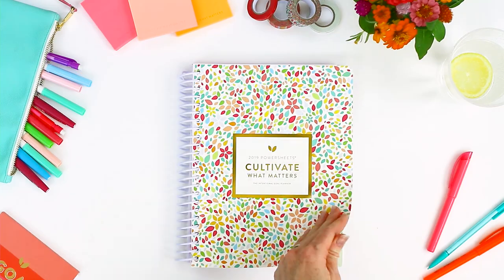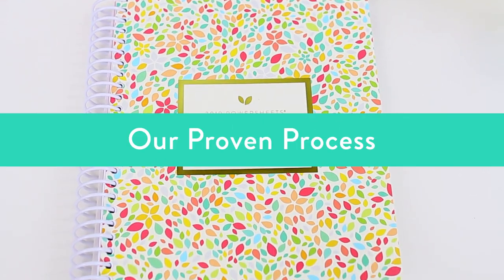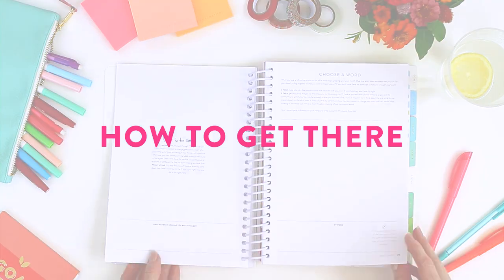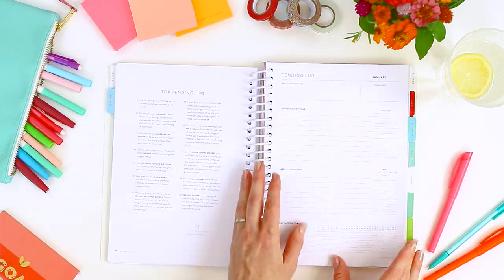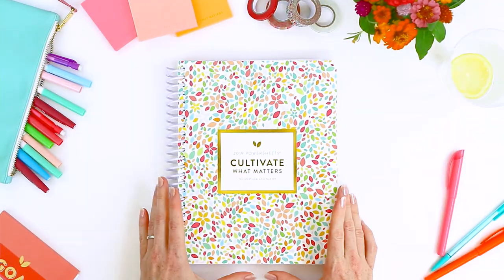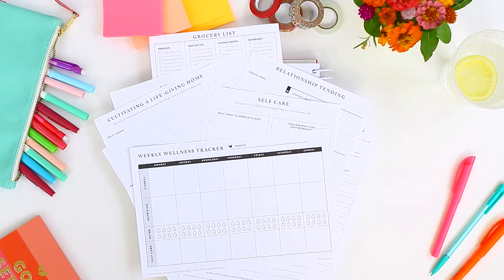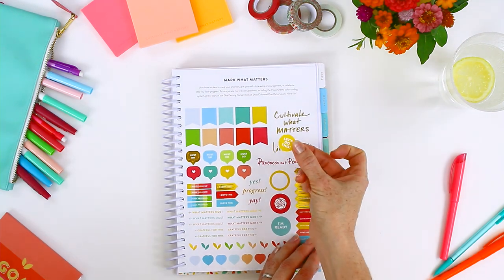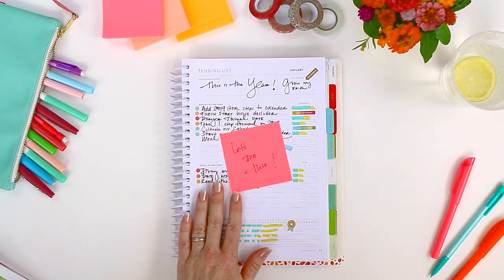PowerSheets® Intentional Goal Planner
THE ULTIMATE GOAL PLANNER. The PowerSheets® One-Year Intentional Goal Planner is ready to help you uncover intentional goals and live them out. This is our most popular, and best-valued planner!

Perfect for anyone—love-at-home moms, students, CEOs, entrepreneurs—in any season of life who needs a grace-filled system that works! Thousands of women all over the world have made their goals happen with the PowerSheets—your day planner's best friend!

—A Proven Process that works!
—Signature PowerSheets Prep™️ process to uncover the right goals for your season of life.
—Trusted goal coaching on every page so you stay motivated and on track.
—Exclusive seasonal worksheets to refresh and refocus your goals each season (ONE YEAR ONLY!)
—Created for you by Lara Casey, author of the best-selling books Make It Happen and Cultivate.
—Bonus materials! Word of the Year" card, encouragement postcard, and inspirational desk card.
—Exclusive access to a free library of downloadable Wildcard pages to help you customize your goals: meal planning, finance tracker, reading list, monthly calendar, budget, and more.
—183 pages, dated workbook with January 2019 start date, 8.5 x 10 inches.
—Inspiring design, a full page of signature goal-setting stickers, and so much more!

NEW THIS YEAR!
—Choose the cover that matches your personality! (Pink, Teal, Yellow, or Multi)
—Threads section to help you simplify your goals and focus for the year.
—Streamlined Goal Action Plan pages.
—Every page has been streamlined and made more impactful than ever!
—BONUS: A week of goal coaching in December to get you ready for 2019!